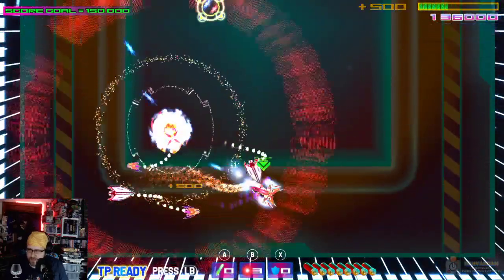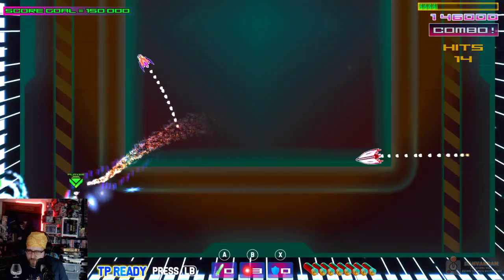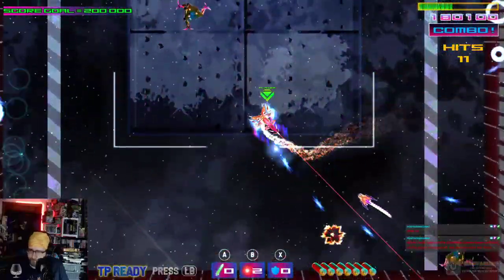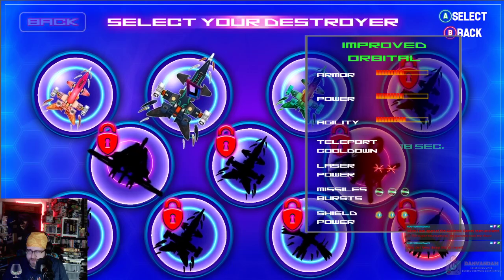High Speed Cataclysm Gameplay (Indie PC)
High Speed Cataclysm is the most advanced and frenetic 2D action shooter where you will have to destroy thousands of enemies in order to save the galaxy.

### HighSpeedCataclysm